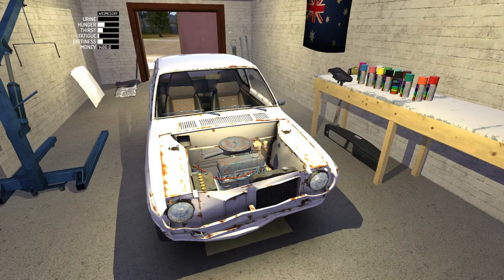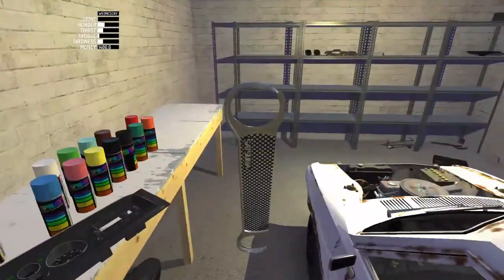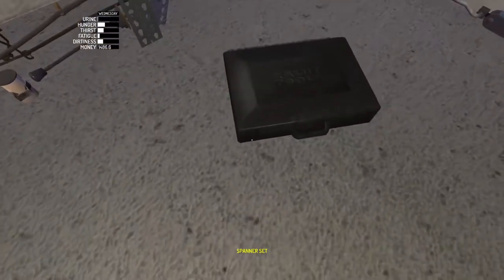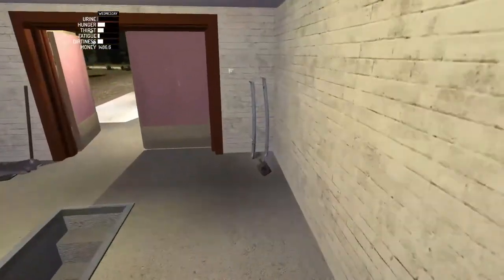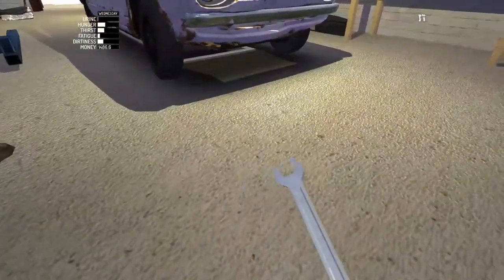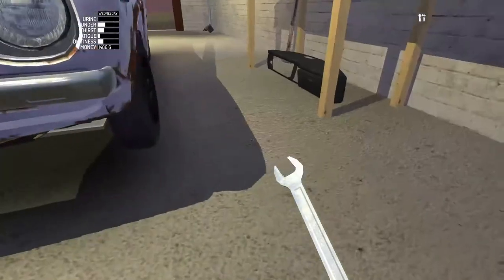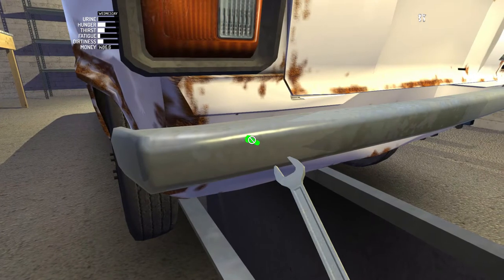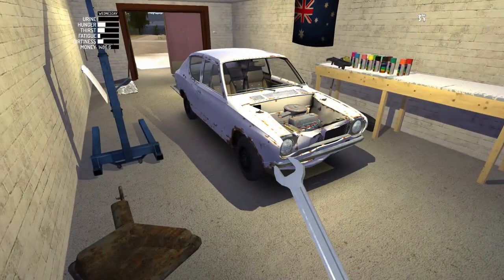HOW TO: My Summer Car - Grille, Front Bumper, Rear Bumper - MSC Re-Birth Series Ep.27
Hey Guys, In this Episode i show you how to correctly attach the Grille, Front Bumper and Rear Bumper to the Satsuma in My Summer Car - MSC

FuryFight3r's Links

Promo

Other Links

PLEASE NOTE:
For these TinyiCal and Mmoity web links, they will redirect you to AdFly please dont be worried about this, these ads help me keep doing what I am doing, once viewed these ads after 5 seconds you will be redirected to the respectable website! stay awesome guys!